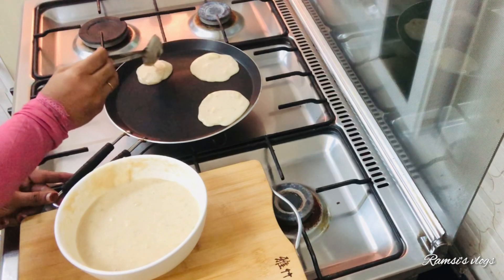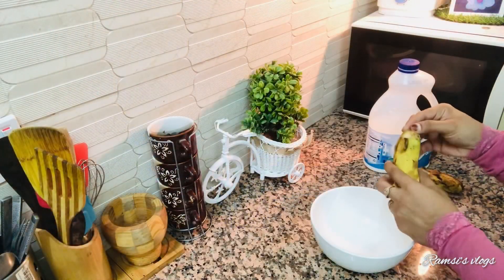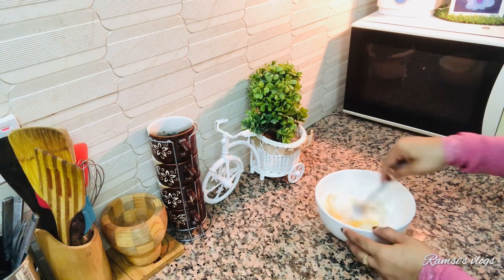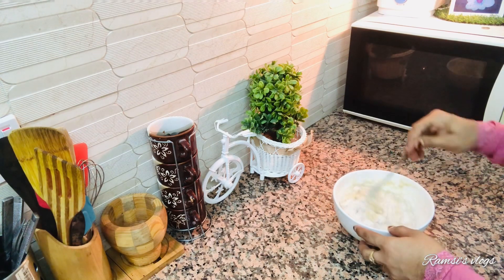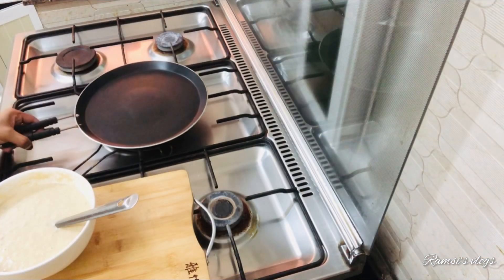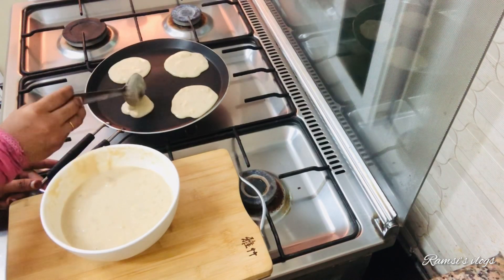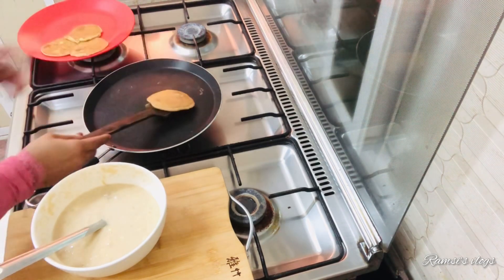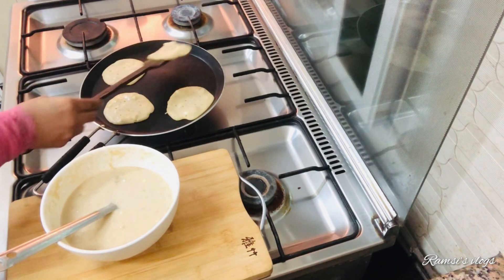കുട്ടികൾക്കു ഇഷ്ടപെടുന്ന ഒരു ഐറ്റo🔥✅pancake/easy evening snack/easy breakfast /easy recipe/vlog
Pancake
Easy evening snack
Easy recipe
How to make pancake
Breakfast recipe
Easy snack
Pancake easy recipe
Snack
Evening snack
Kannur snack
Shamis own recipe
How to make
Irfana shamsheer
Malayalam recipes
Kannur special recipies
Salu kitchen recipes
Ayeshas kitchen recipes
Fadwas kitchen recieps